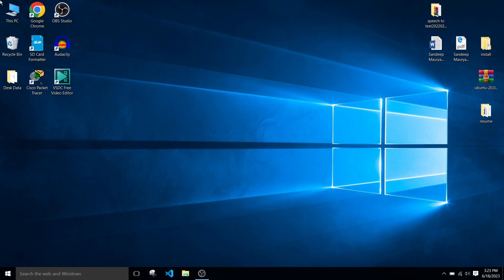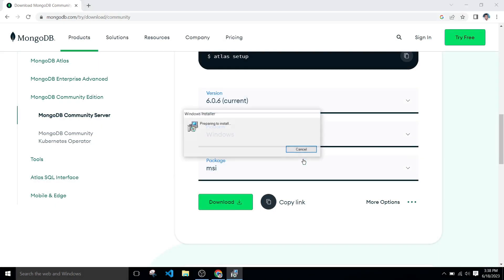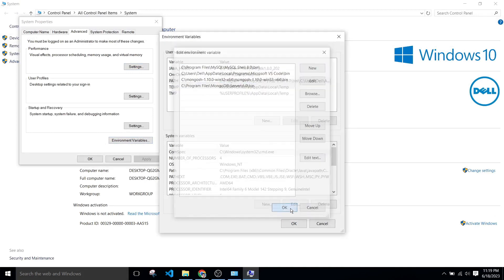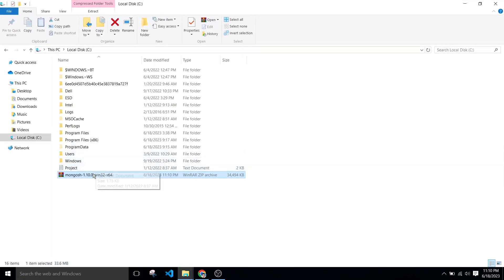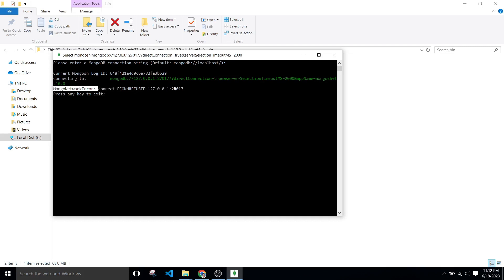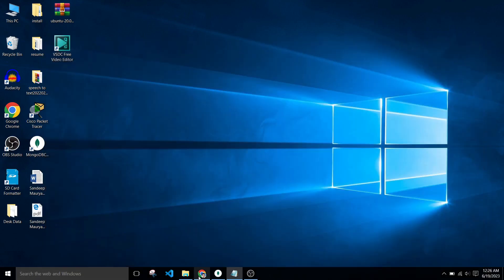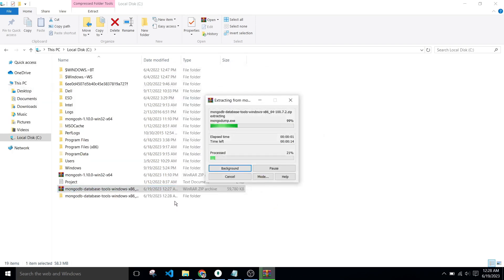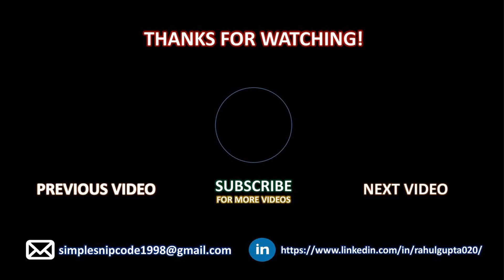#2: Download and Install MongoDB | Download MongoDB Compass, Shell, DB Tools |MongoDB Tutorial Hindi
2: Download and Install MongoDB in Windows10 | Download MongoDB Compass, Shell, DB Tools
Download and Install MongoDB, Download and Install MongoDB Compass, Download and Install Shell, Download and Install MongoDB Tools
MongoDB Tutorial for beginner to advance

In this second installment of our MongoDB tutorial series in Hindi, we'll guide you through the process of downloading and installing MongoDB on your system. Setting up MongoDB is a crucial step on your journey to becoming a MongoDB pro!

📁 What You'll Learn:
How to Download MongoDB
Installing MongoDB on Your System
MongoDB Compass Overview
MongoDB Shell Introduction
MongoDB Database Tools (DB Tools)
We'll cover it all, step by step, ensuring you have a smooth installation experience. Whether you're a beginner or need a refresher, we've got you covered.

🖥️ MongoDB Components:
MongoDB Compass: The Visual GUI
MongoDB Shell: Command-Line Interface
MongoDB Database Tools: Essential Utilities
With MongoDB installed, you'll be ready to start working with this powerful NoSQL database.

Your Queries -
How to install MongoDB 6 on Windows 10 or Windows 11 (2023)
How to install MongoDB on Windows 10/11 [2023 Update] Step by Step guide for Command-Line & GUI
How to install MongoDB 6.0.0 on Windows 10 | Install MongoDB 6 & Mongo Shell | MongoDB Tutorial
How to install MongoDB 7.0.0 on Windows 10 [2023] | Install MongoDB 7.0.0 & Mongo Shell | MongoDB Setup
Complete Installation of MongoDB | Setting Environment Path of MongoDB in Hindi in 2023
download and install mongodb windows 10
download and install mongodb in windows 10 and 11
download and install mongodb in windows 10 cmd
download and install mongodb in windows 10 desktop
download and install mongodb in windows 10 enterprise

For more tutorials, tips, and tricks on MongoDB and other web development technologies, be sure to subscribe to our channel and hit the notification bell so you don't miss any updates.

Got questions or topics you'd like us to cover in future videos? Drop them in the comments section below, and we'll do our best to help you out.